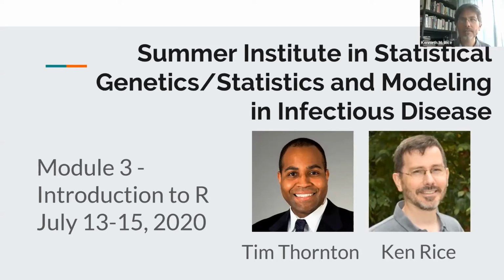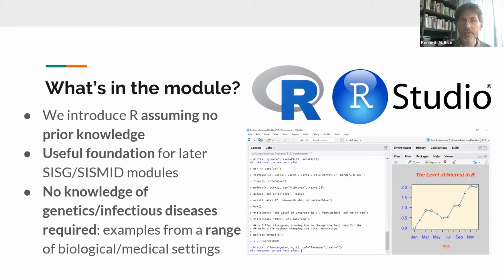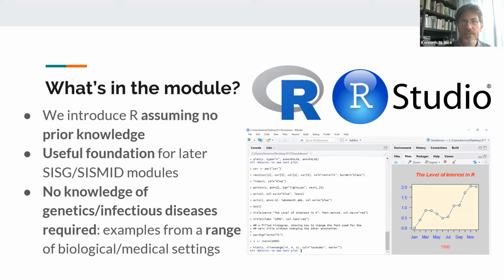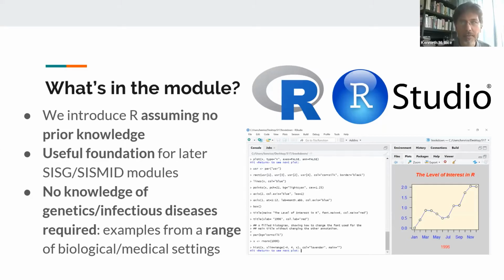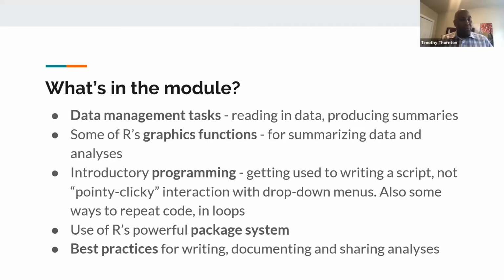SISG 3 Preview: Introduction to R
Instructors Ken Rice and Timothy Thornton preview their Introduction to R module of the 2020 Summer Institute in Statistical Genetics.